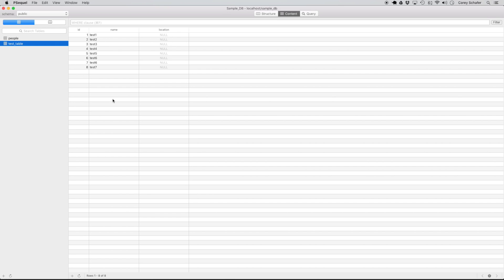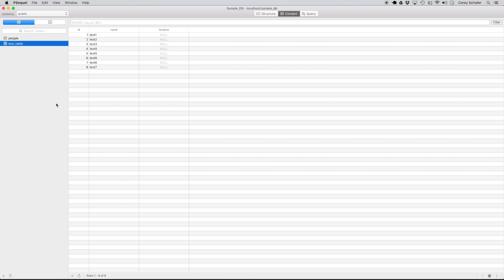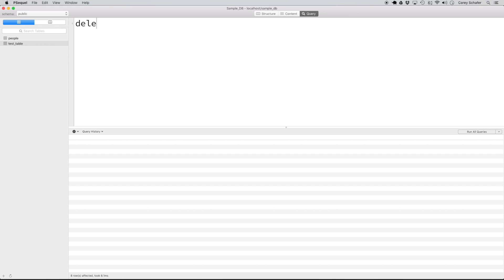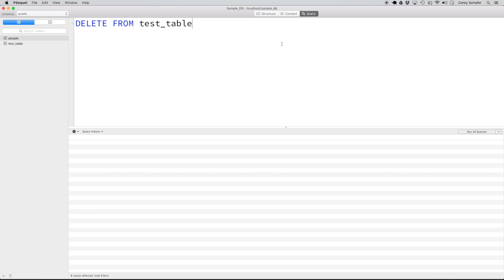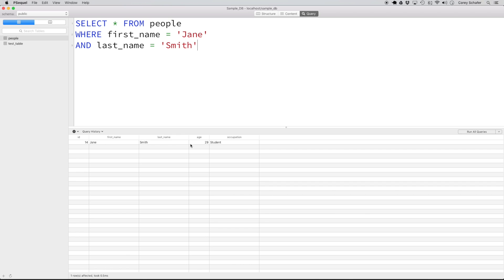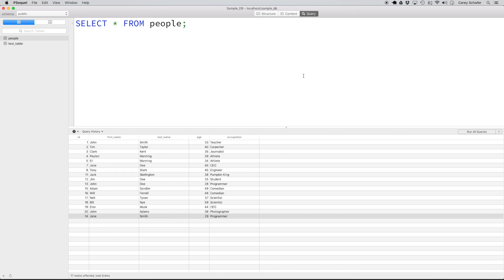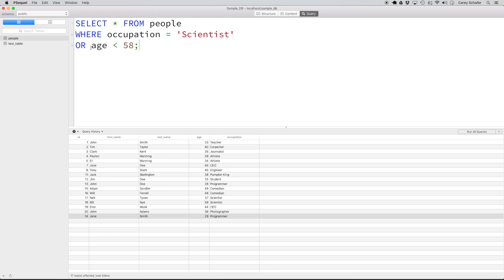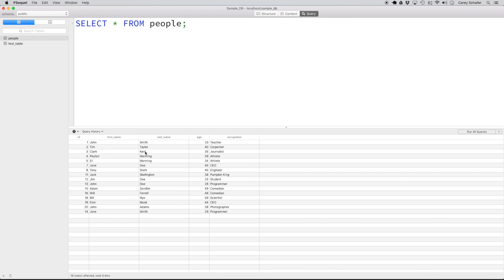SQL Tutorial for Beginners 5: UPDATE and DELETE - Modifying and Removing Records from Your Database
In this video we will learn how to modify and remove records from our database using the UPDATE and DELETE statements. We will learn how to update and delete all the values in our table as well as updating and deleted specific values. Let's get started.

✅ Equipment I Use and Books I Recommend: